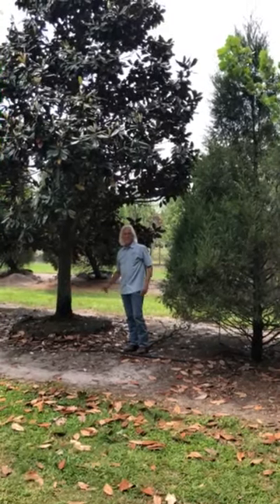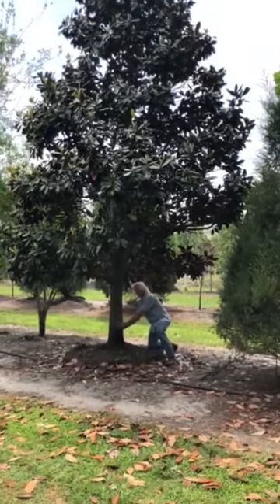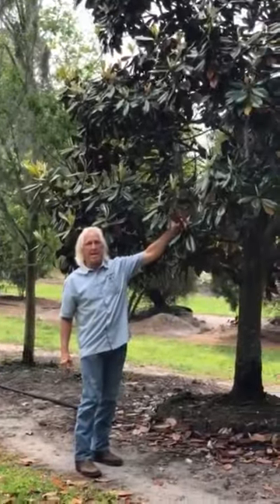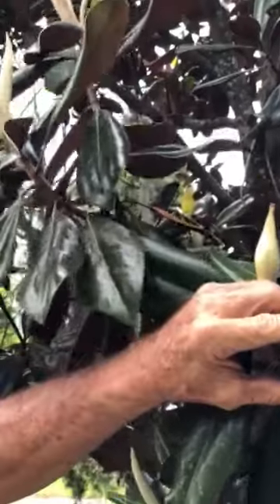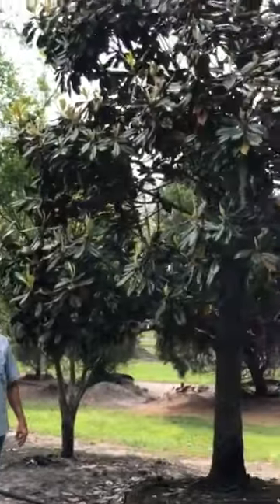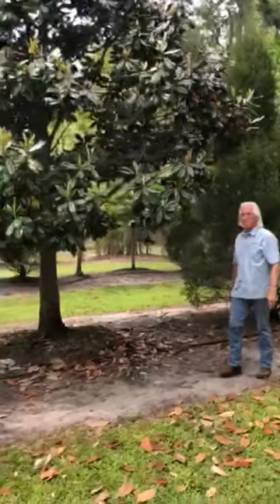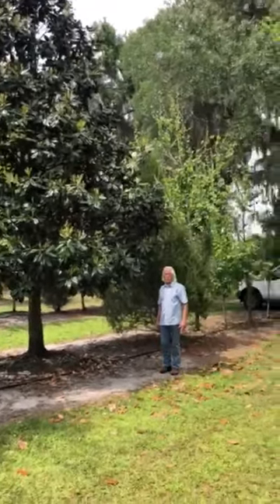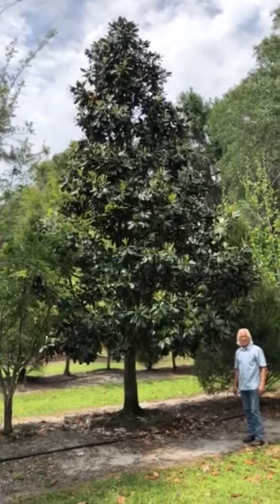How The Tree Planters Select Trees For You/Planted and Guaranteed/Serving Florida For 50 Years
At The Tree Planters we do things a little different.  For 50 years we have specialized in large, rare, and exotic palms and trees.  We are not landscapers, although we have done some.  Our focus has been to make large tree buying as easy as possible for the home owner.  Now from the comfort of your own home you can enlist our help in bringing you the best trees available in the state.  We search our extensive data base to bring you the exact trees and palms for your landscape. Our advise is free.  Take a look at our website and look it over so you can get an idea of who we are and gain the confidence that we have earned from thousands of others over the last half of a century.  What are you waiting for?  Oh, the web address:
Be sure to take a look at our gallery section for YouTube videos.  Joel the experienced one will MC you through the world of large trees and palms.  He is also the selector and the ham in the video.